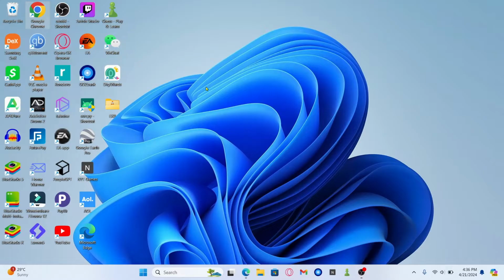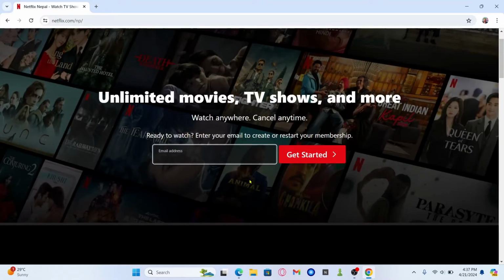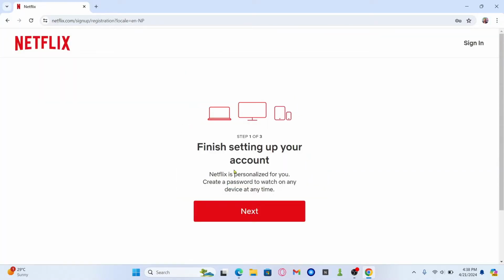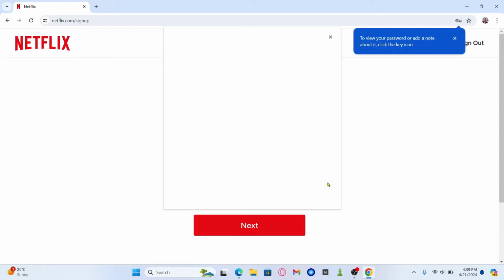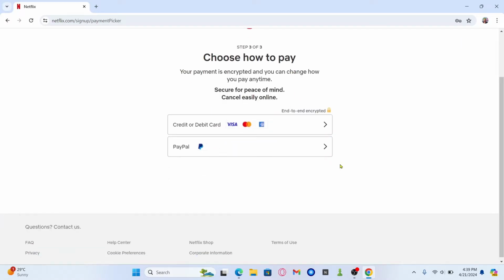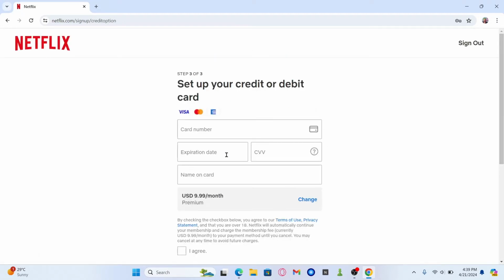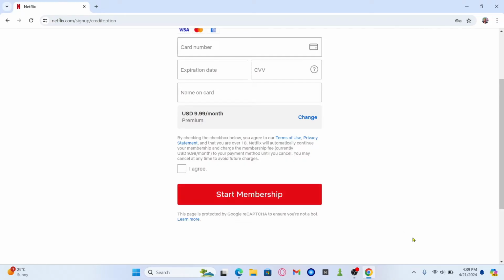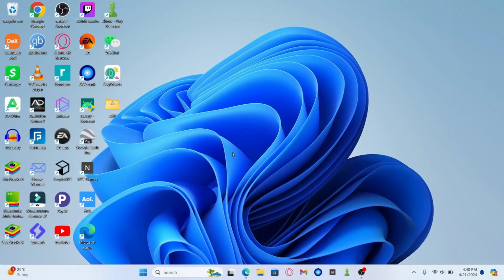How to Create Free Netflix Account? Sign up of Your Free Netflix Account on PC 2024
Are you eager to dive into the world of Netflix without breaking the bank? Look no further! In this comprehensive tutorial, we'll show you exactly how to create a free Netflix account and start streaming your favorite shows and movies right away.